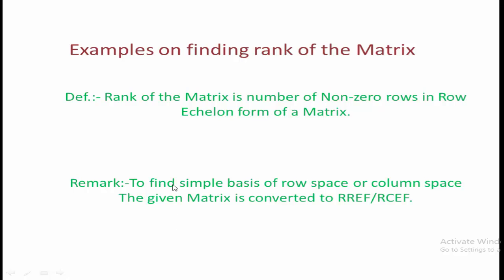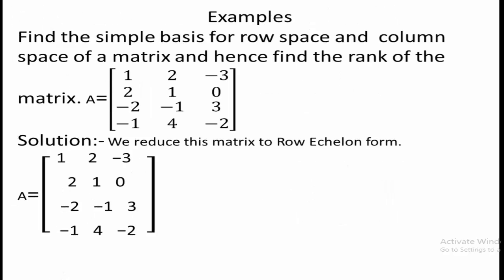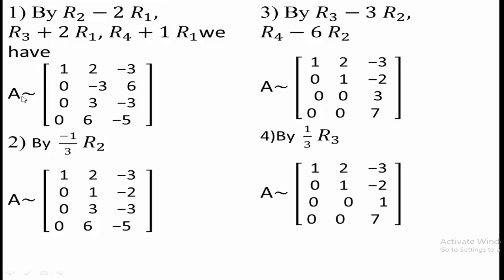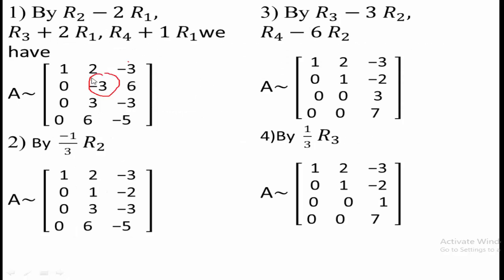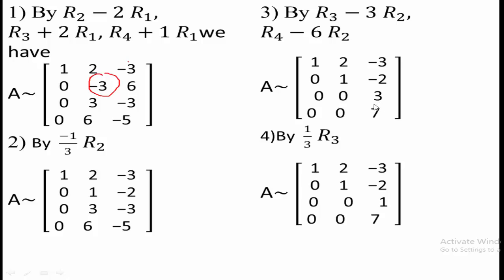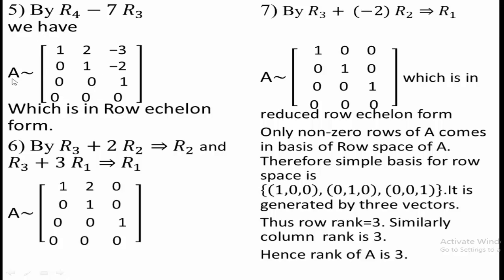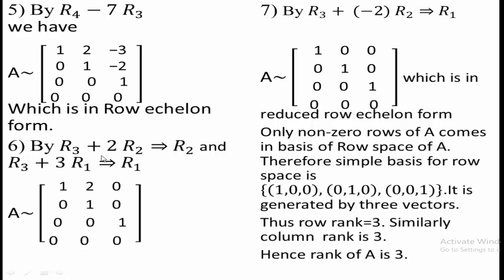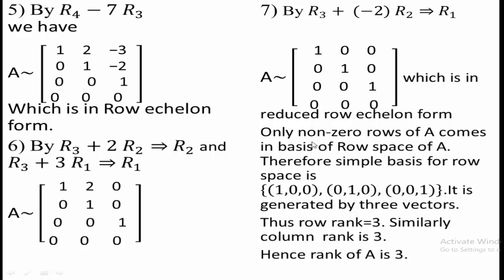Examples on rank of a matrix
Finding simple basis of row space and coloumn space of a matrix.